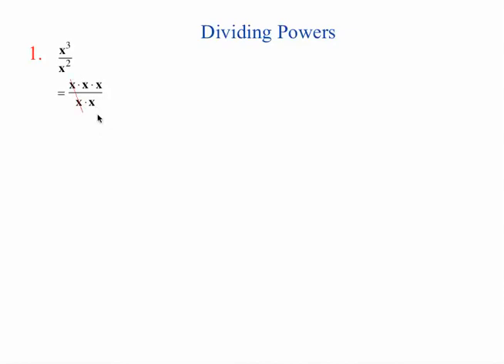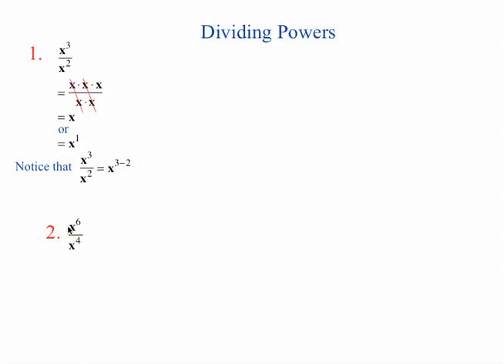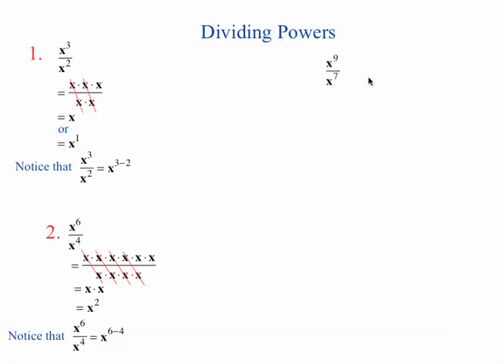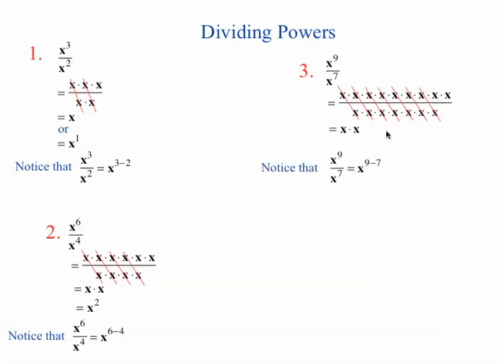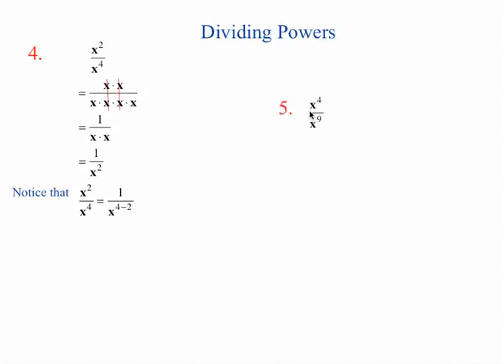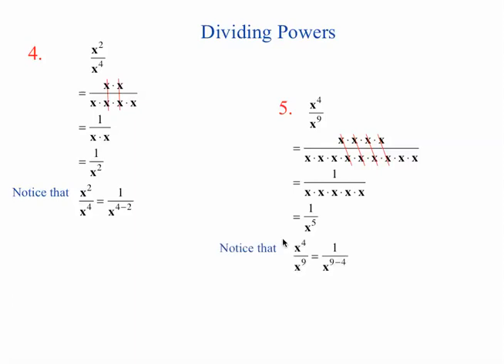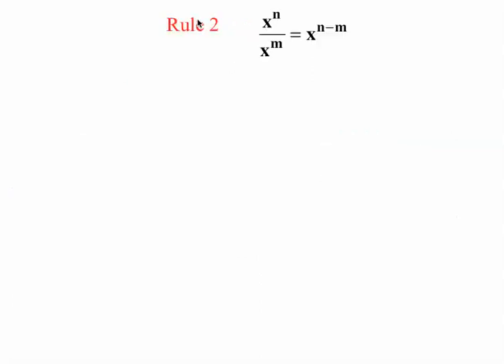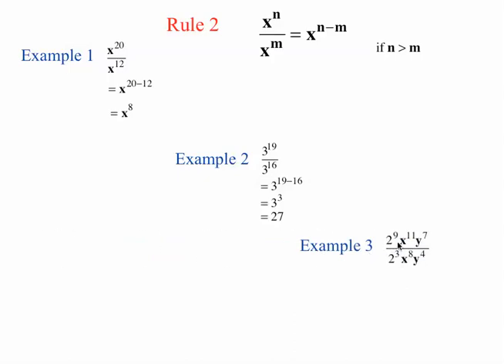Rule2 Division of Powers Part I From the Foil Math Program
Division of Powers. From the Exponents Math Program, from my Math Program Page (goo.gl/Tg2B0).